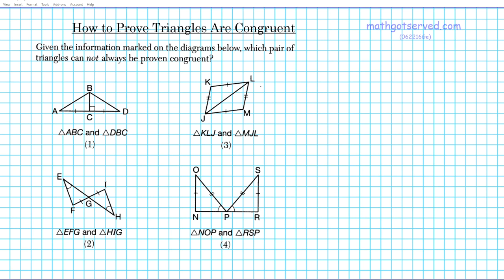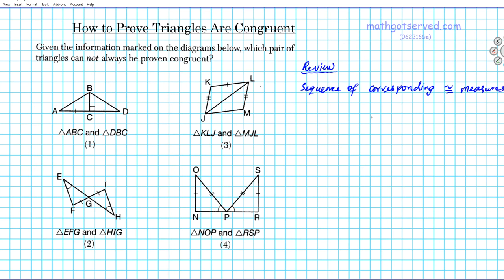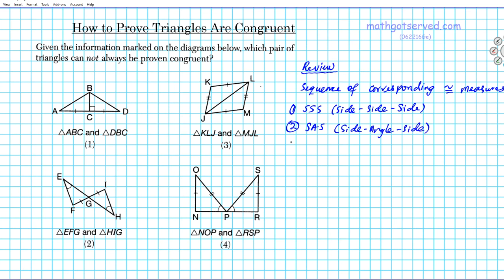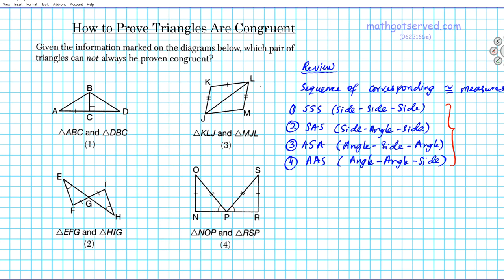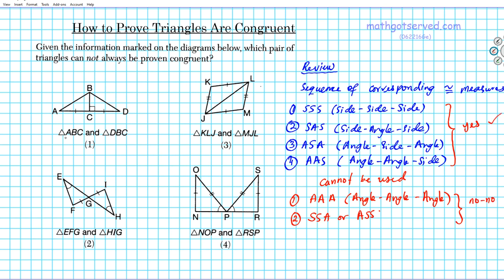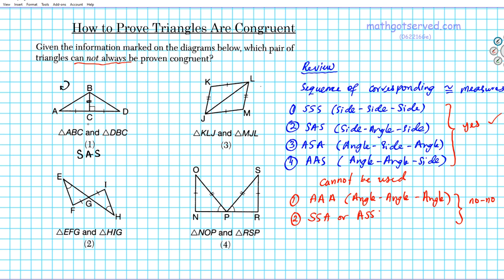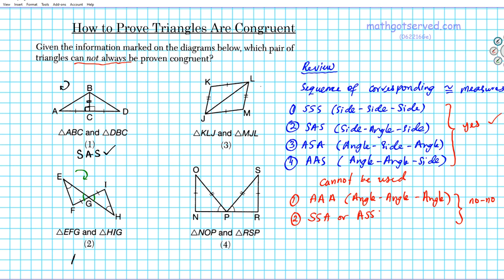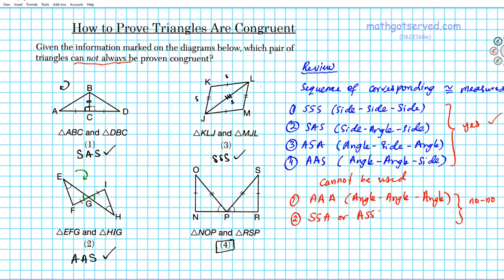Geometry #16 How to prove that two triangles are congruent Mathgotserved SSS SAS ASA AAS Steps What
Geometry
Unit 1 Foundations